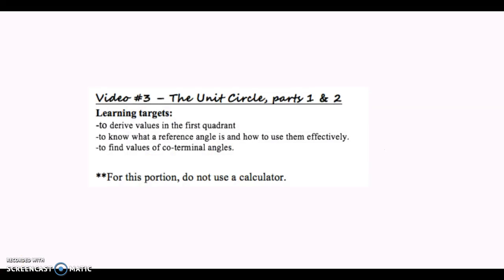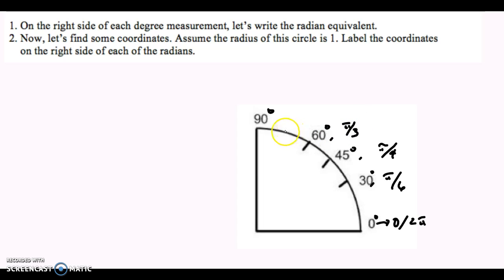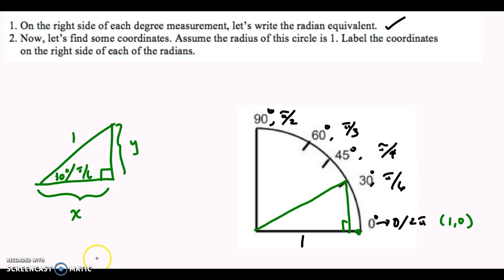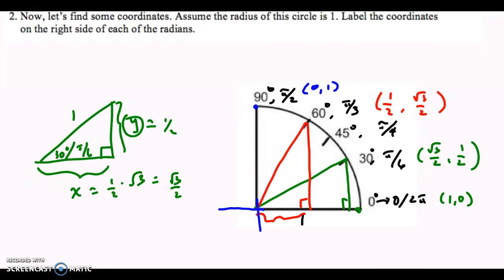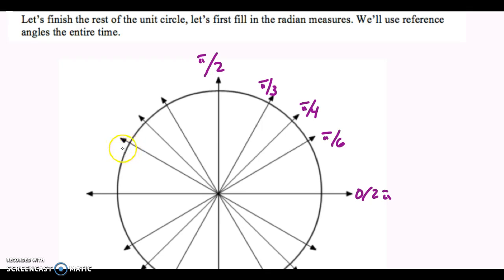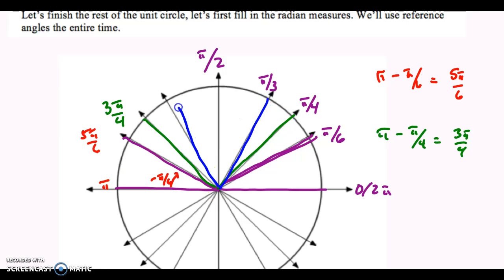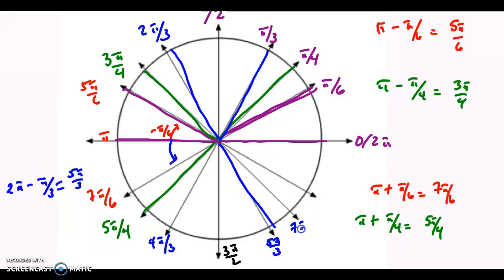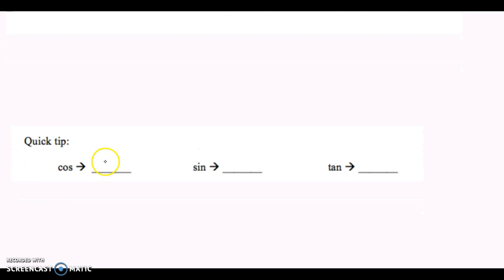Trigonometry Video #3, Part 1